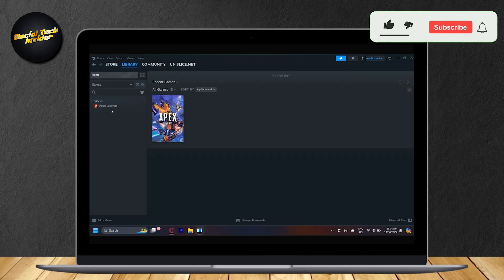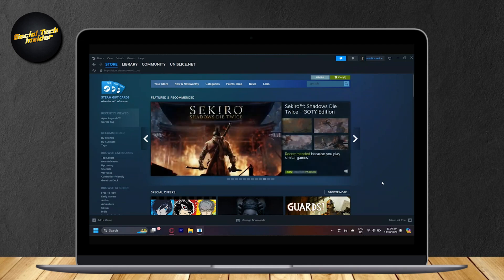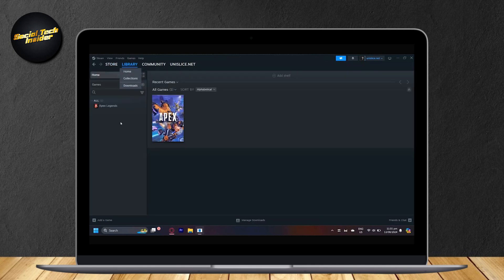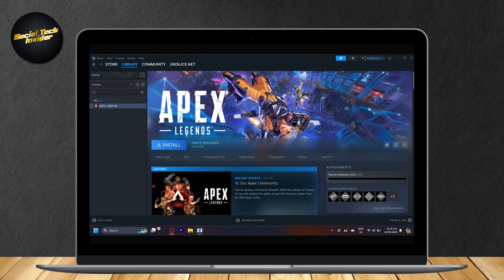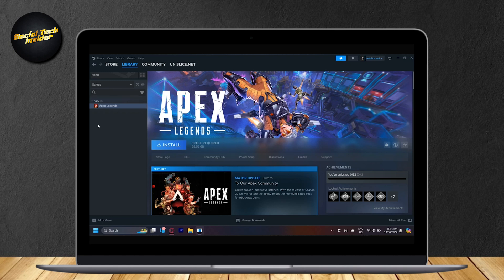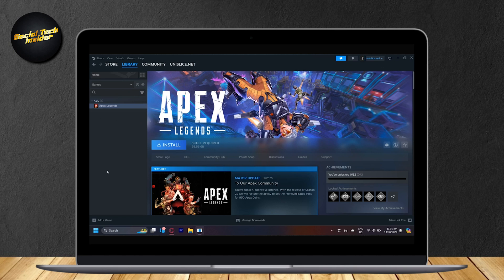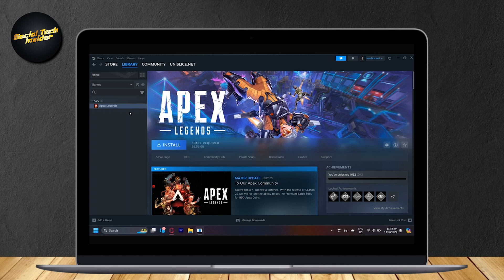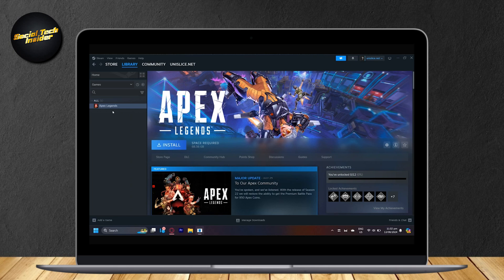How to Transfer Steam Games to Another Computer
Welcome to Social Tech Insider! In this video, we'll show you how to transfer your Steam games to another computer without re-downloading them. Whether you're setting up a new device or sharing games, this guide will make the process easy.

Learn how to transfer Steam games by copying game files to an external drive or using a local network connection. We'll show you how to move the files and ensure Steam recognizes them on the new computer.